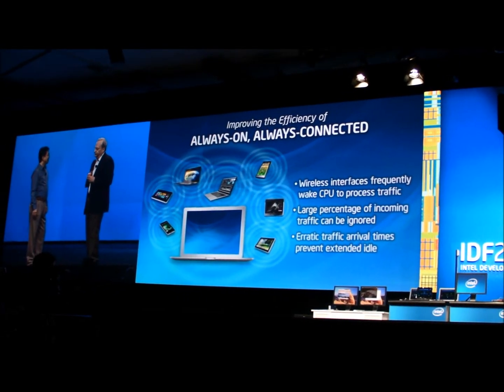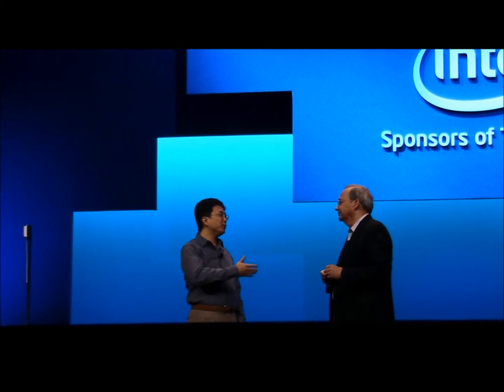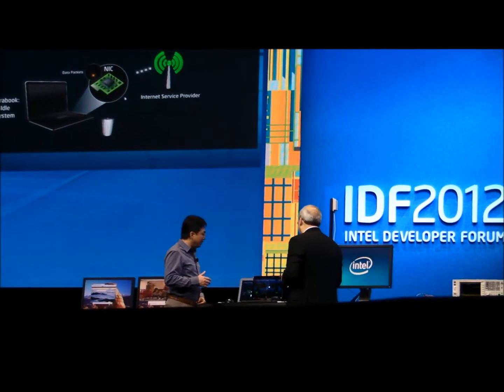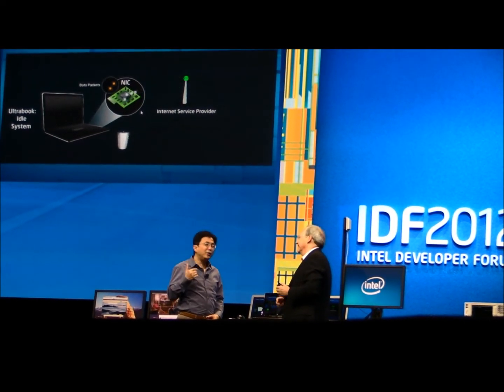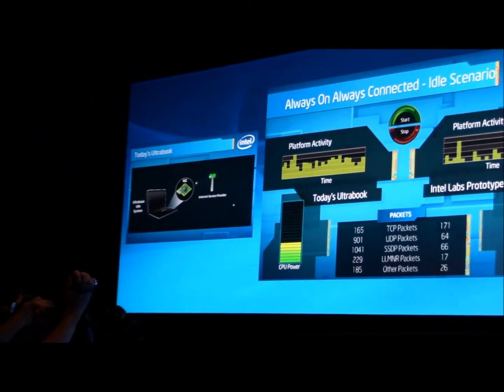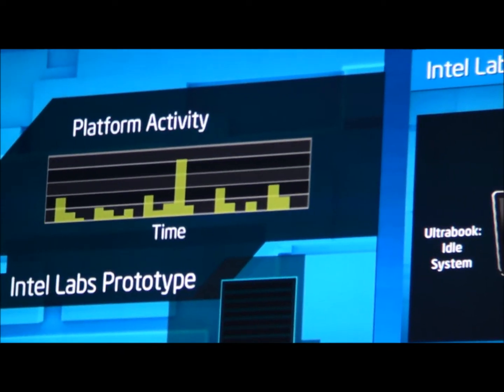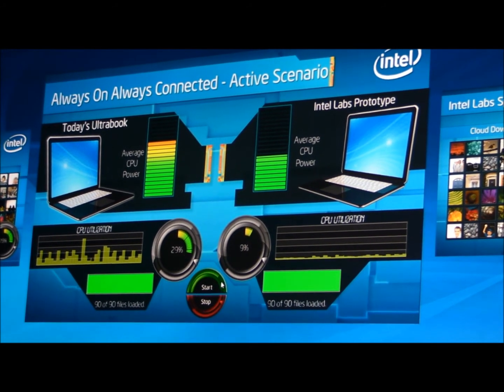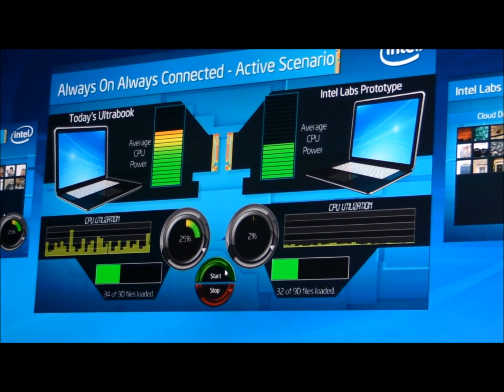Intel Smart Connect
Charlie Tai, a principal engineer at Intel Labs shows Justin Rattner how to install updates on a laptop using only about 6% of the CPU and very little power